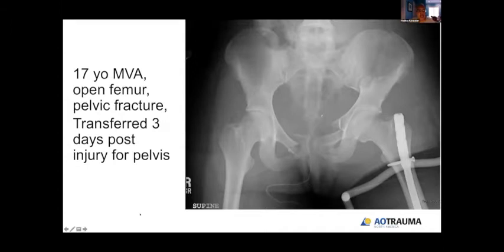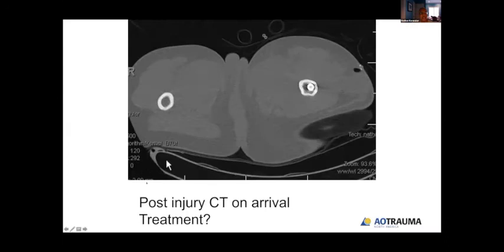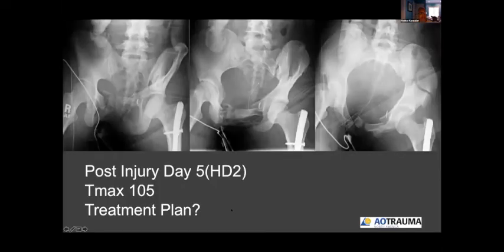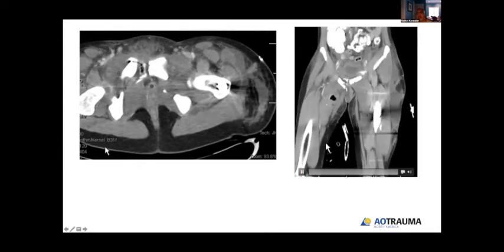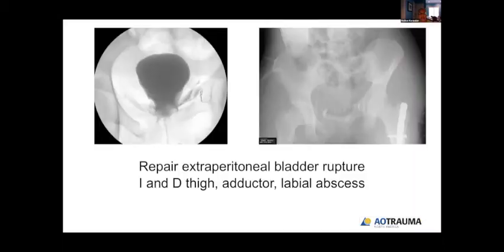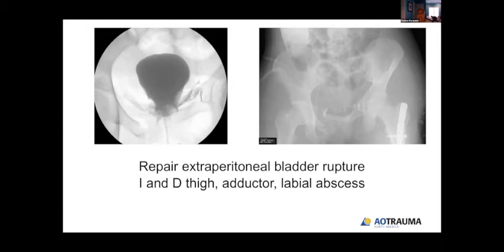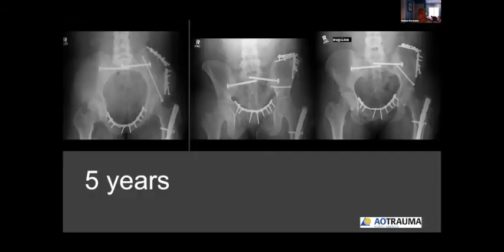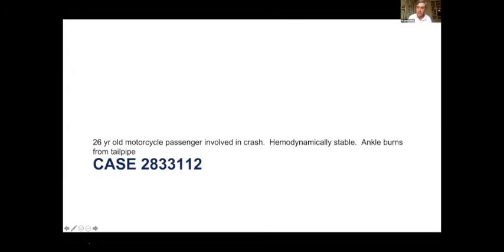Case Presentation 4 Dr Madhav A Karunakar